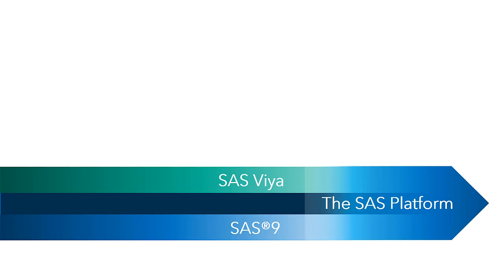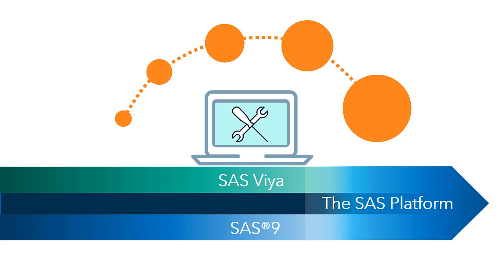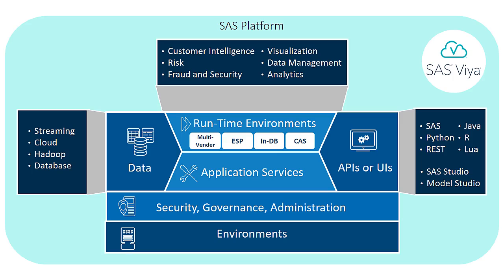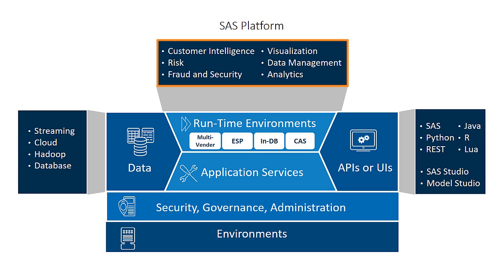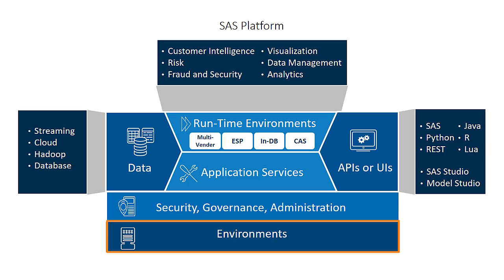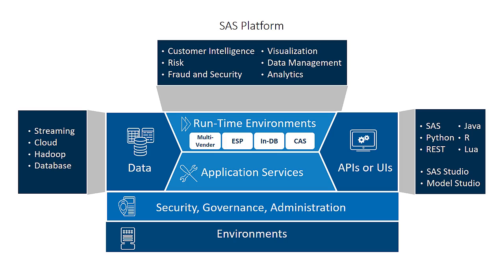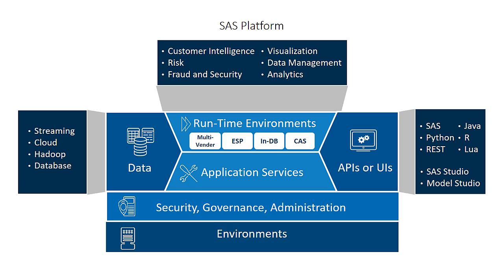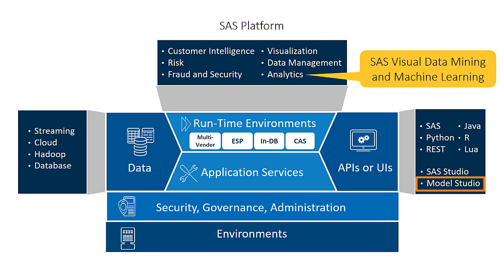SAS Viya in the SAS Platform: Architecture - Machine Learning Using SAS Viya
This course covers the theoretical foundation for different techniques associated with supervised machine learning models. In addition, a business case study is defined to guide participants through all steps of the analytical life cycle, from problem understanding to model deployment, through data preparation, feature selection, model training and validation, and model assessment. A series of demonstrations and exercises is used to reinforce the concepts and the analytical approach to solving business problems.

This course uses Model Studio, the pipeline flow interface in SAS Viya that enables you to prepare, develop, compare, and deploy advanced analytics models. You learn to train supervised machine learning models to make better decisions on big data. The SAS applications used in this course make machine learning possible without programming or coding.

A well designed and thoughtful course explaining the key concepts of machine learning,Thank you very much!!!  This course will change my career and life.